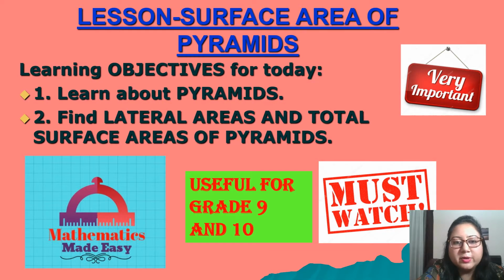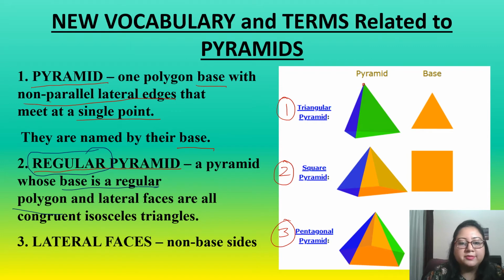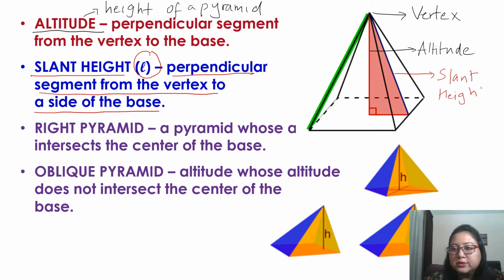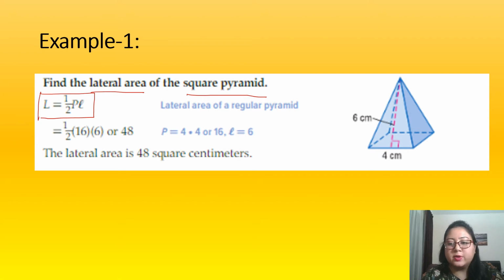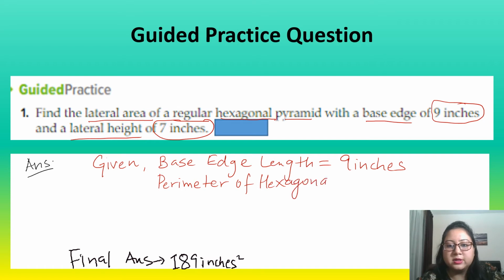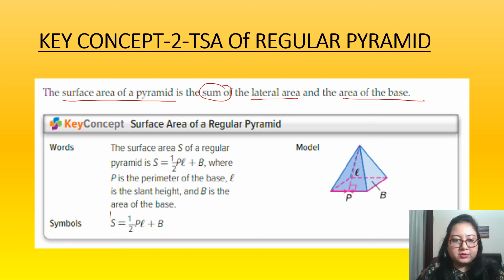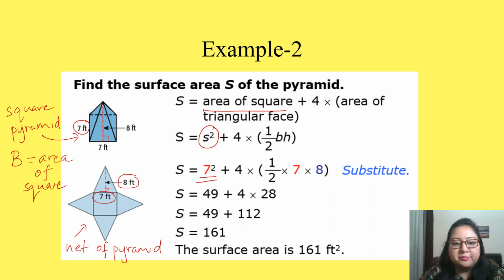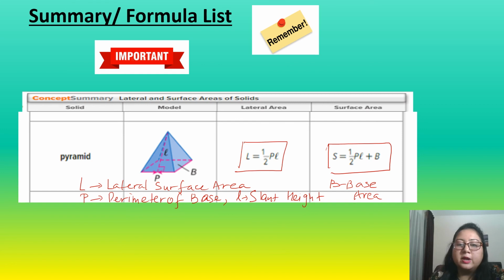Mathematics-Surface Area of Pyramid Grade 9 &10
This video covers the topic of Lateral and Total Surface Area of Pyramids, along with examples and explains in detail how to solve problems on this topic.